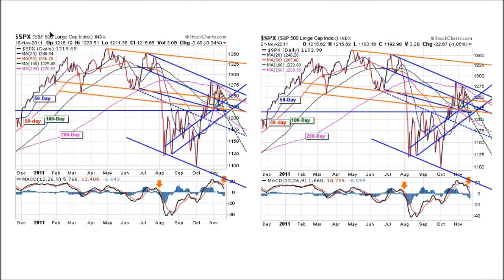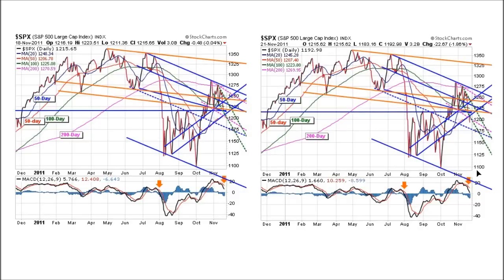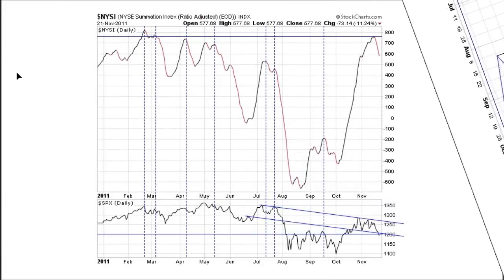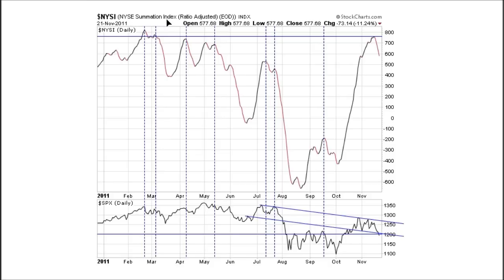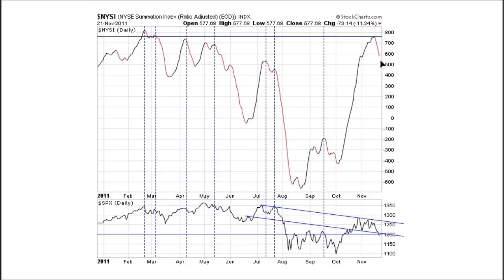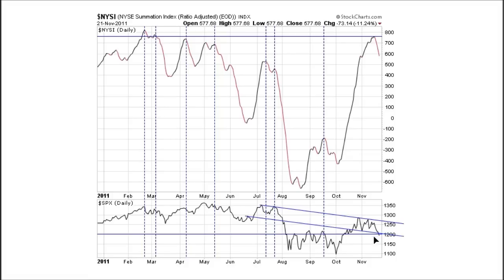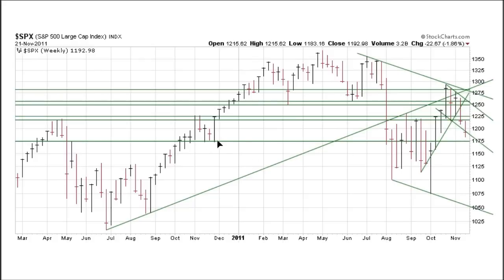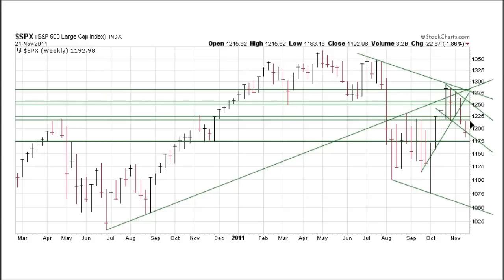Outlook Mixed Short-Term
The S&P 500 could rally for a time after Monday's sharp decline.  In this video, we review daily and weekly chart for the S&P 500 in the context of possible bullish and bearish outcomes over the short and intermediate-term.  We also review some potentially bearish signals related to stock market breadth.